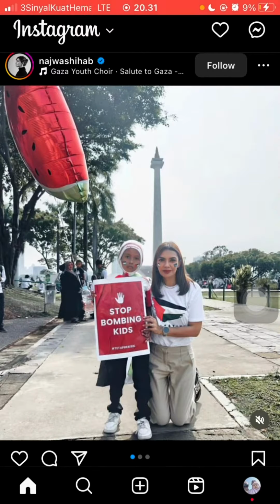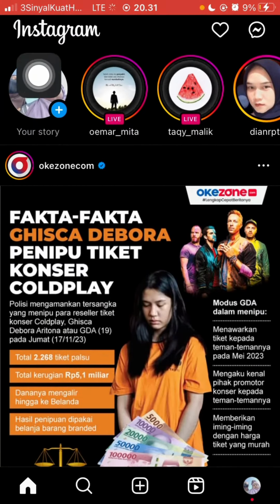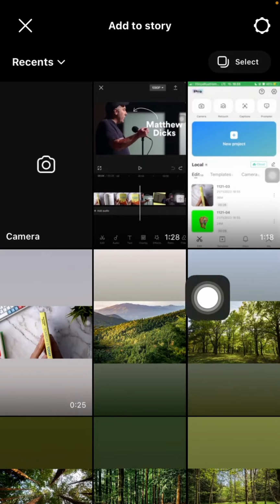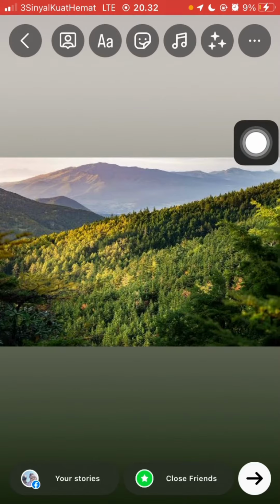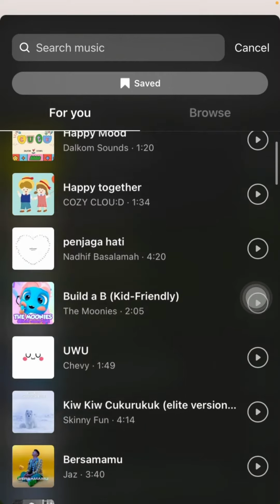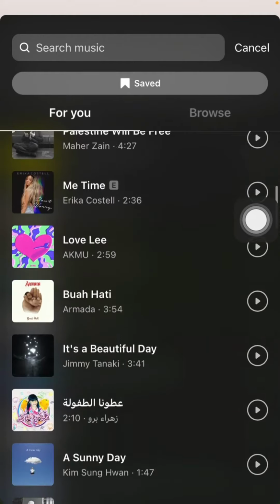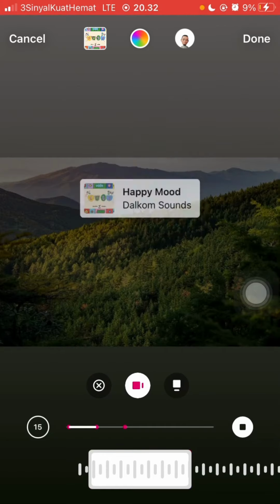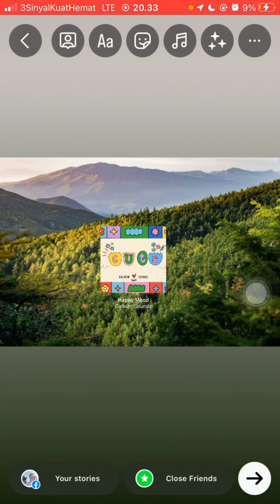Don't You Know How to Add Music to Your Stories on Instagram? Here I Show You How to Add Music!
This tutorial will show you how you can Add Music to Your Stories on Instagram?.